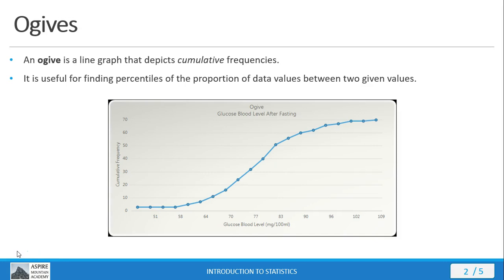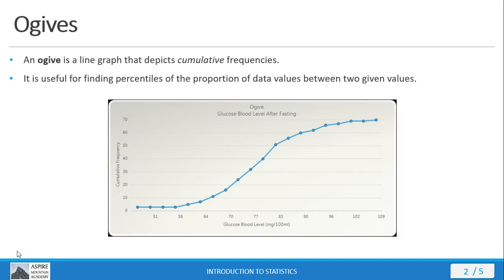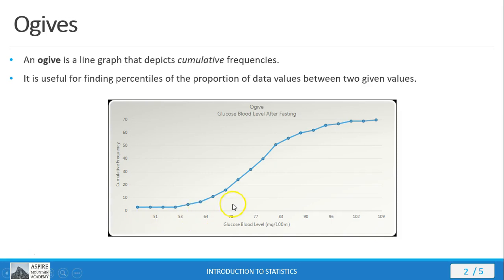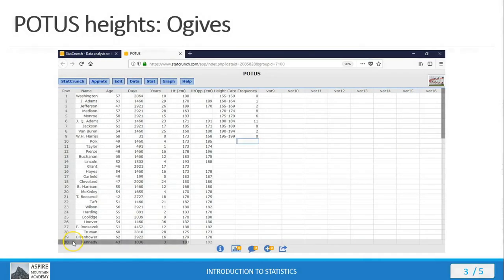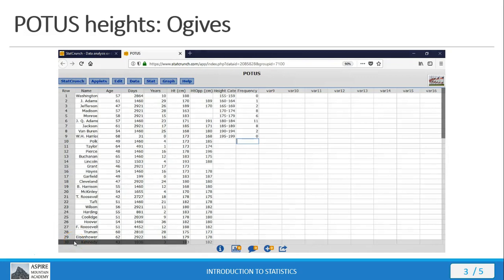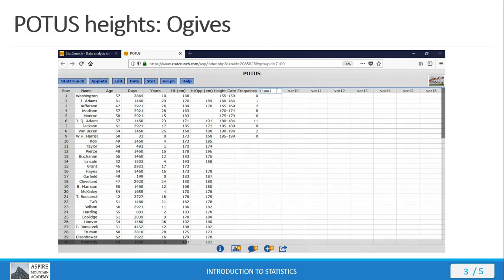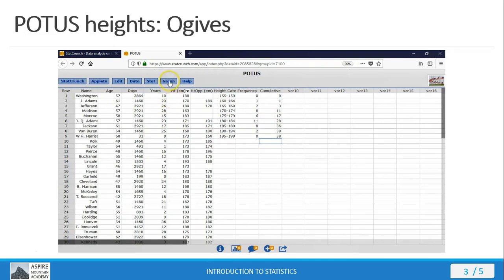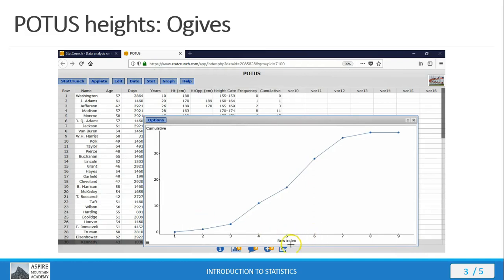Stat 101 Lecture 2.3.9